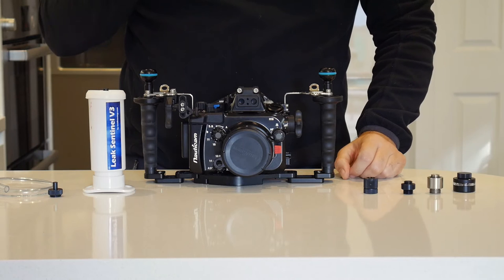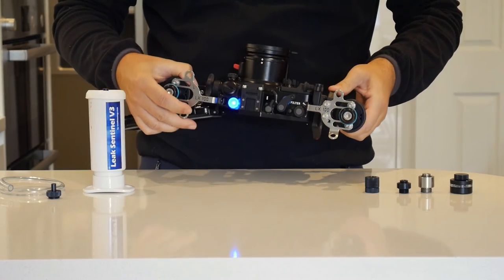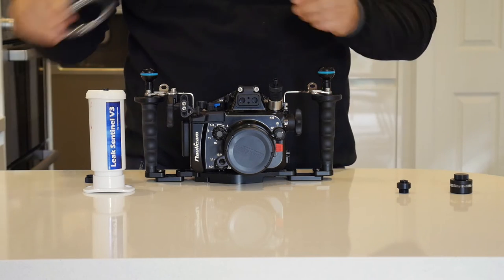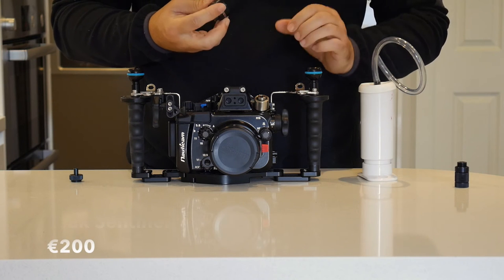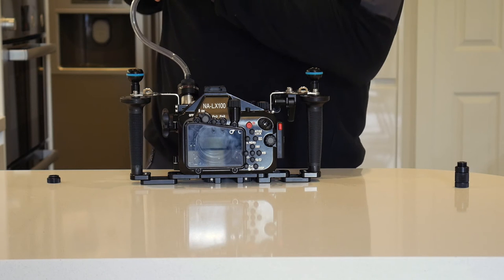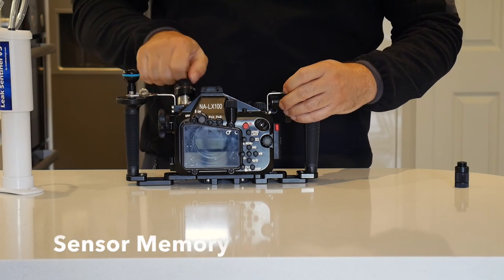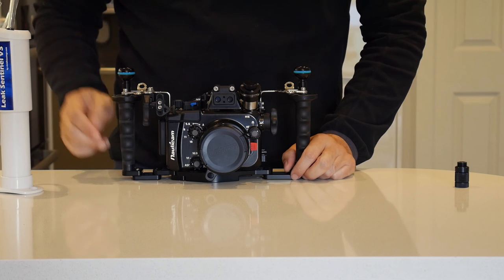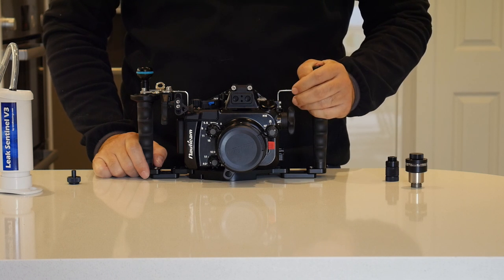Leak Sentinel V4 and Vacuum Valves Review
Leak Sentinel v4
Vacuum Valve for Nauticam housings